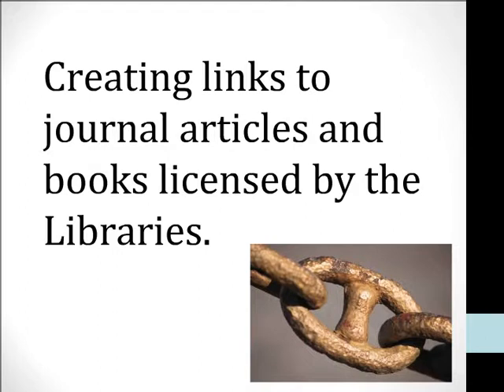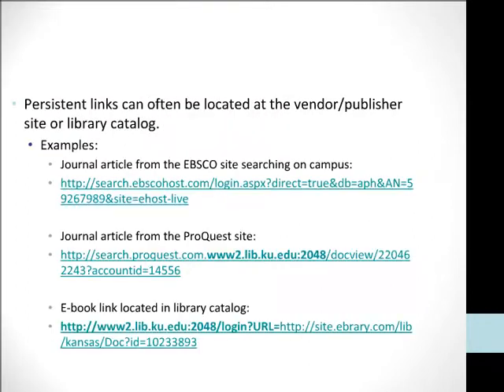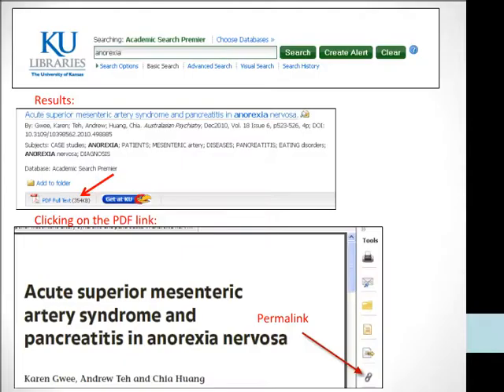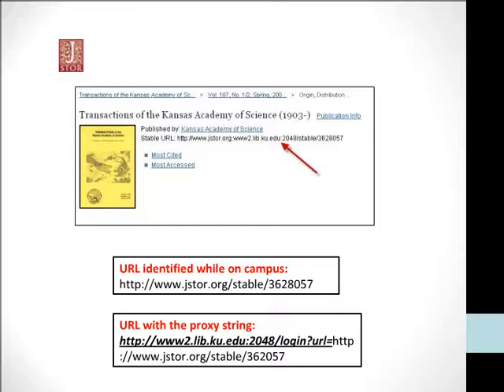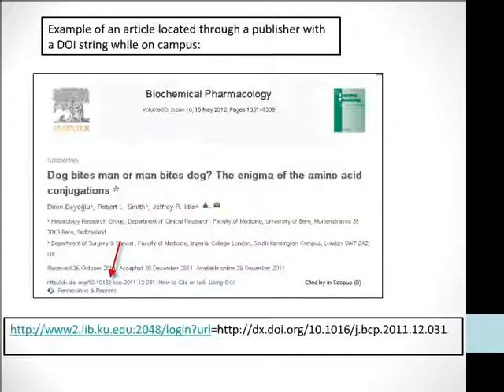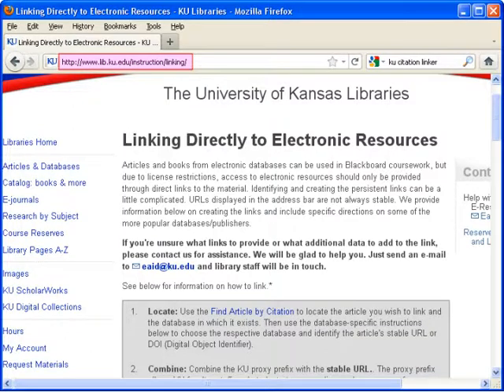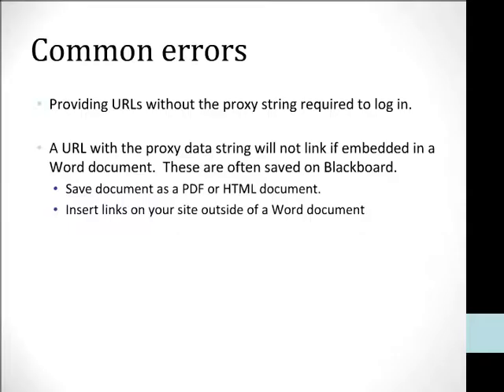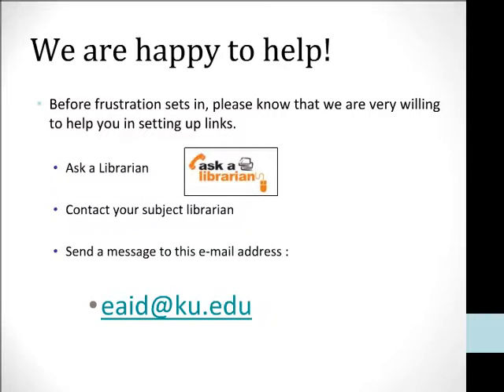Persistent Links for Online Library Resources